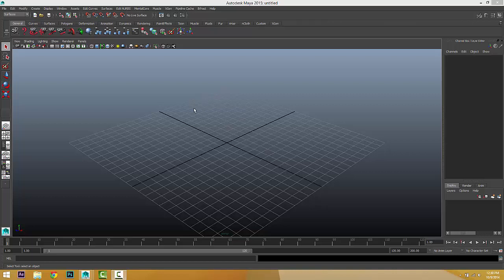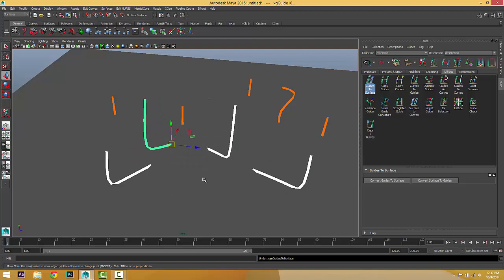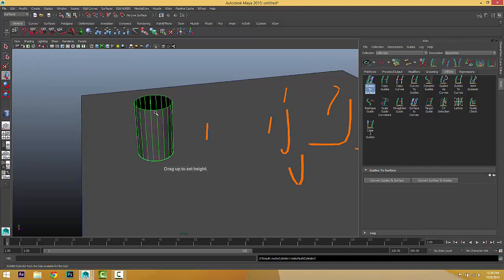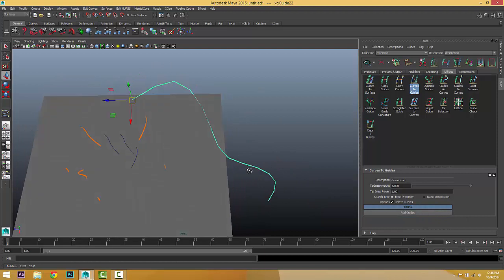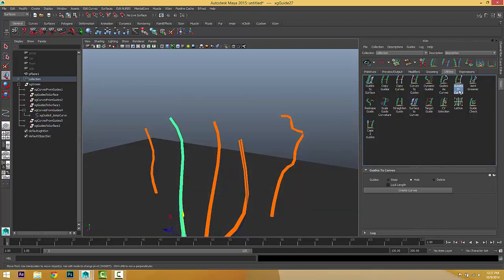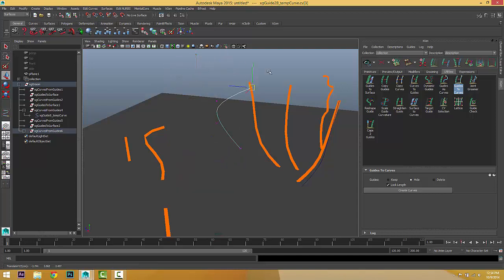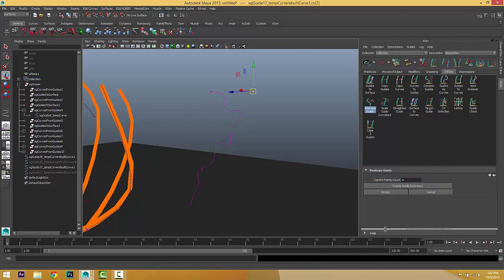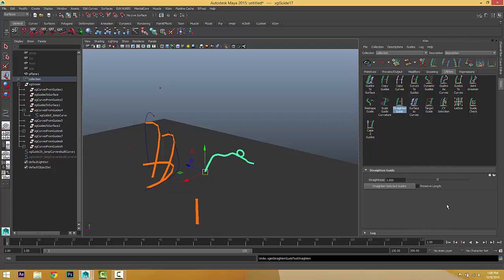XGen (Autodesk Maya) - Part 10 - XGen Utilities Tab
This is Part 10 of a series of Video Trainings on XGen Plugin in Maya Covering the Utilities.